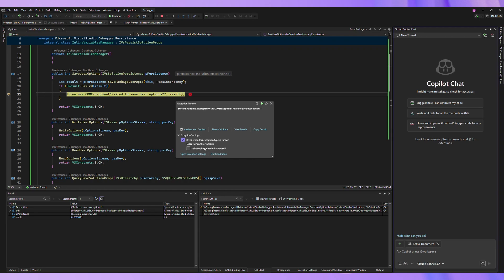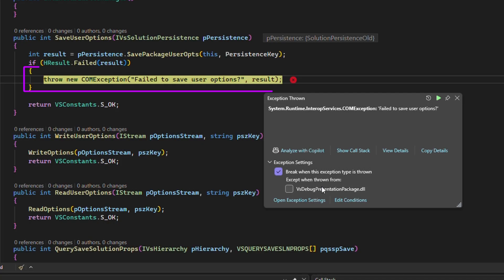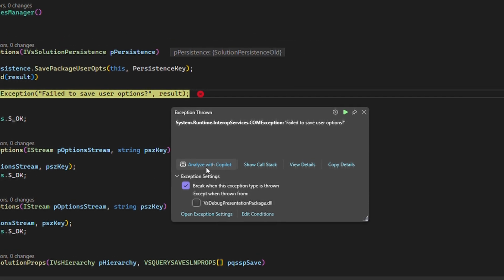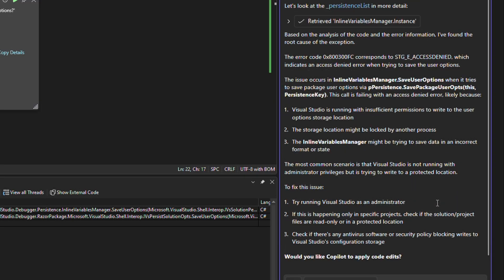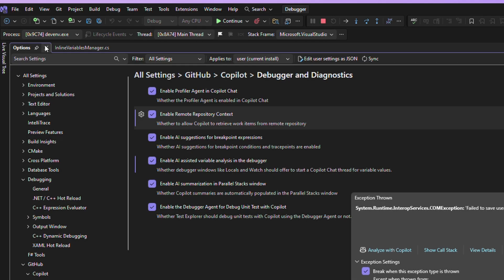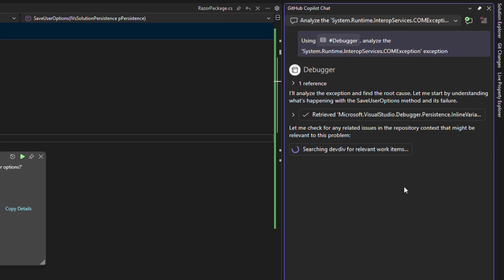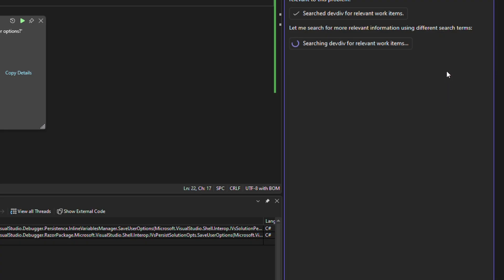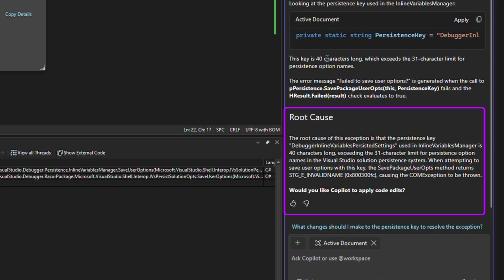Enhanced exception analysis with Repository context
Visual Studio’s Exception Analysis with Copilot now goes beyond standard debugging by incorporating repository context for smarter, faster, and more precise exception resolution. Copilot now cross-references your open repository including past bugs, issues, pull requests, and historical fixes to provide actionable insights directly relevant to your codebase.

🎙️ Featuring: Austen Ott